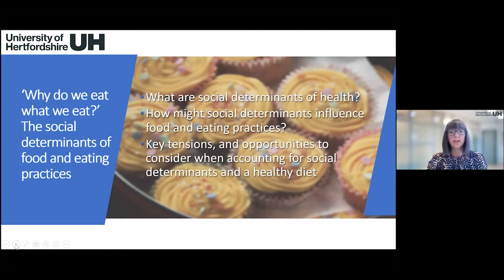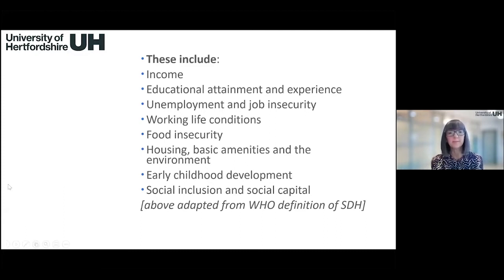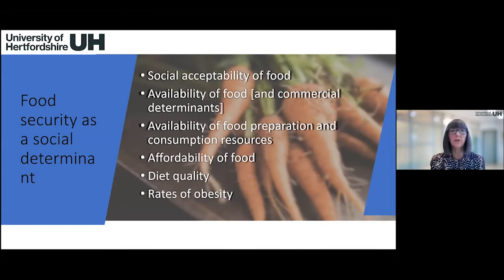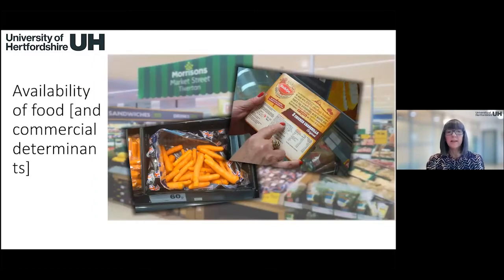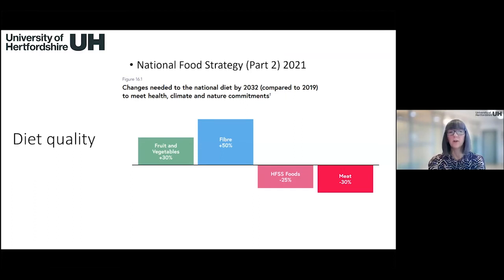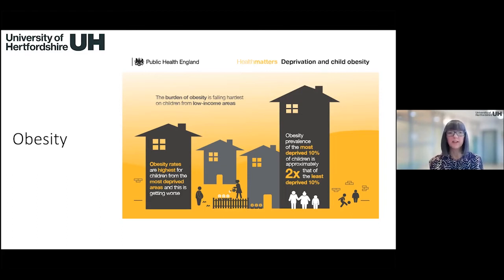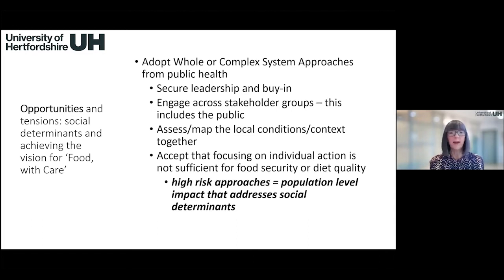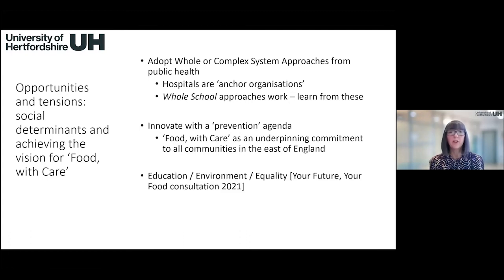Food, with Care: Professor Wendy Wills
As part of our 'Food, with Care' conference, Wendy Wills, Professor of Food and Public Health at the University of Hertfordshire, talks about the determinants of food and eating practices.